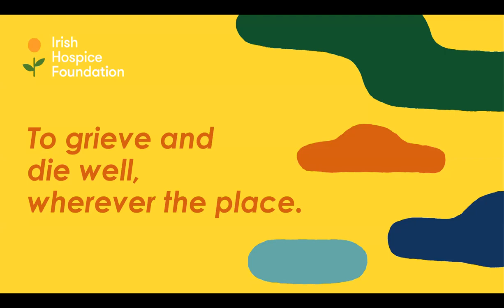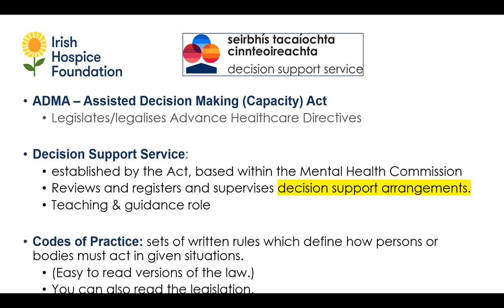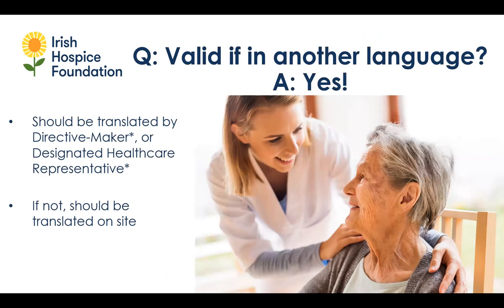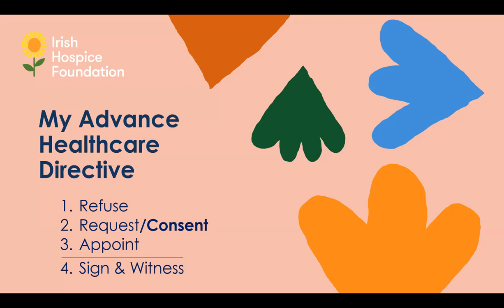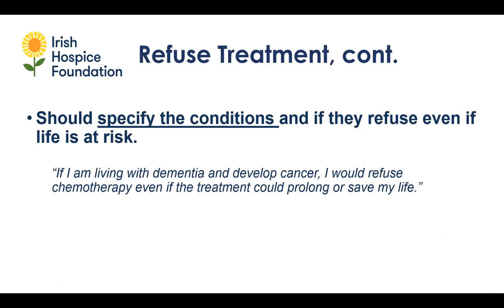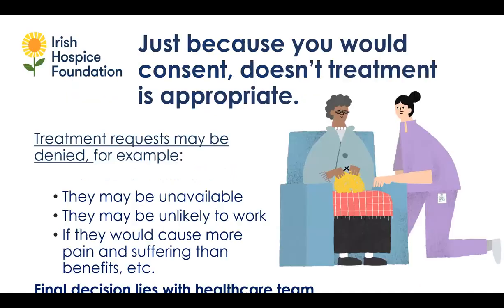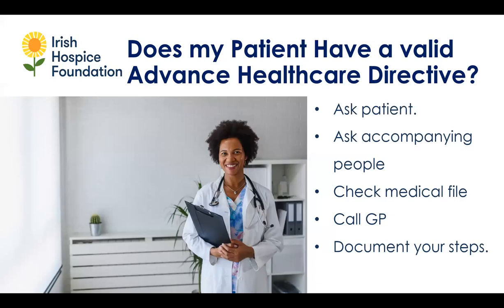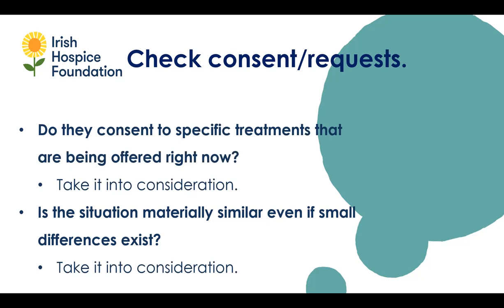Codes of Practice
Codes of Practice session from Lunch & Learn series.